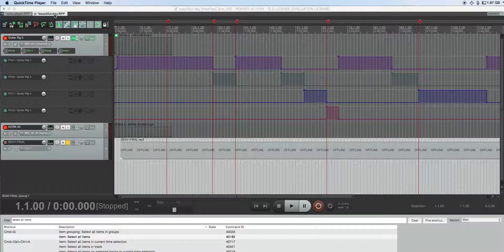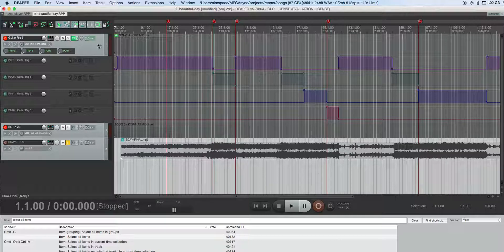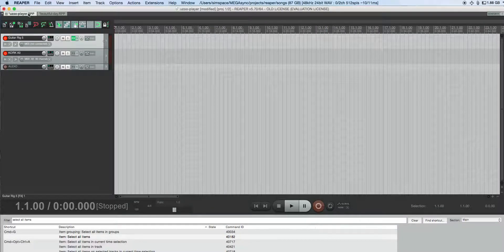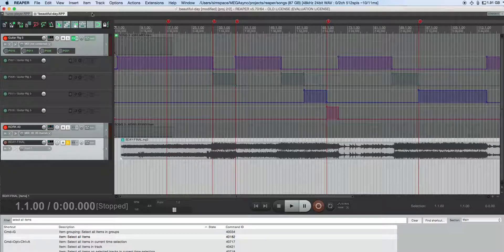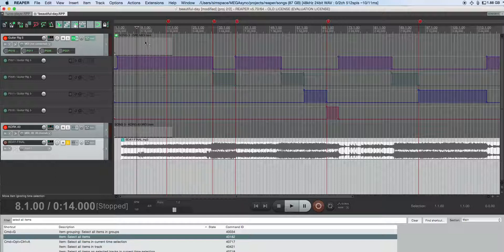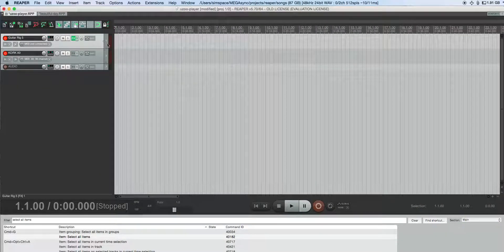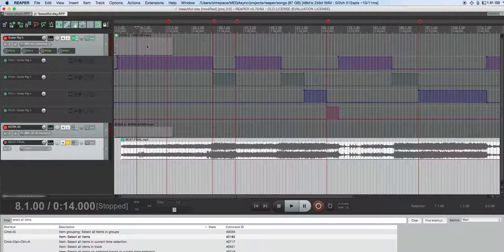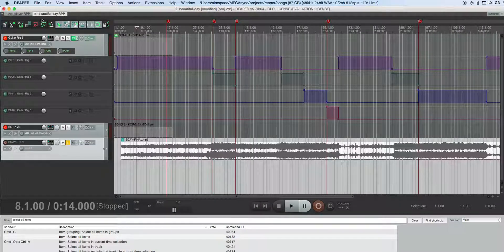Cut & Paste Reaper Envelopes ... Shapes not Retained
When I try to copy and paste track items in Reaper from one project to another, automation envelope shapes and not retained. I'm not sure why.